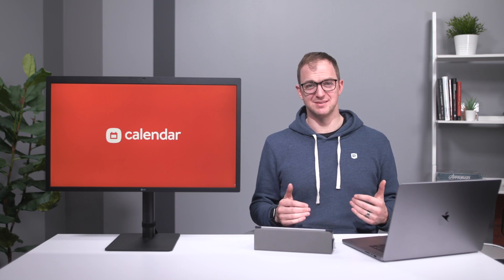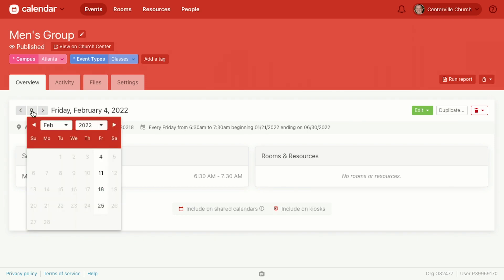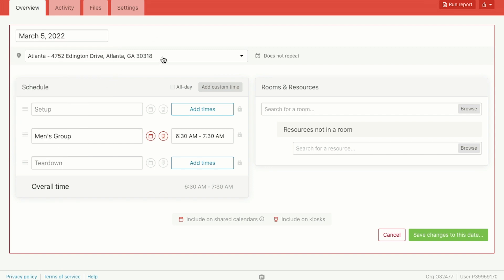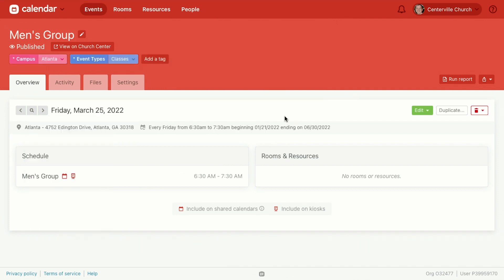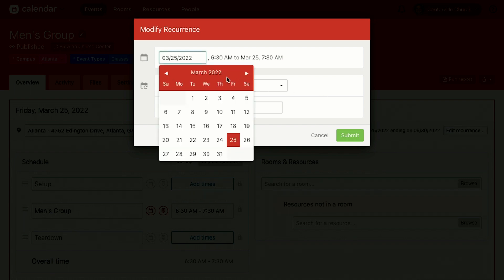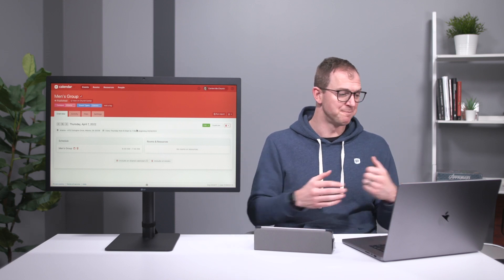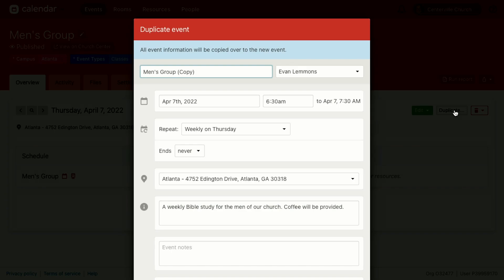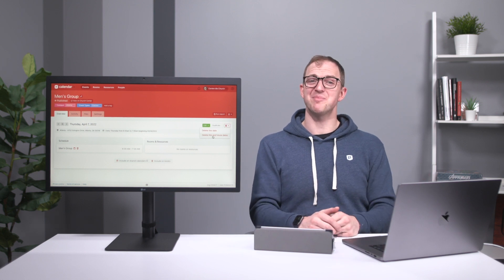Three Ways to Edit Recurring Events in Planning Center Calendar